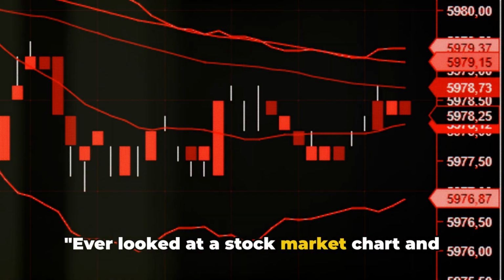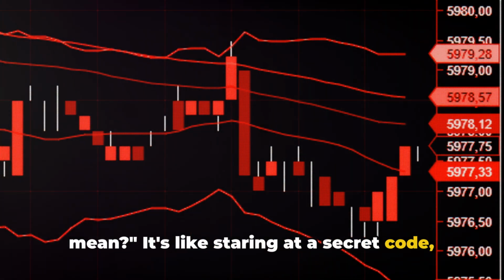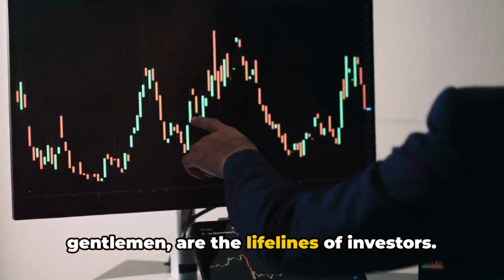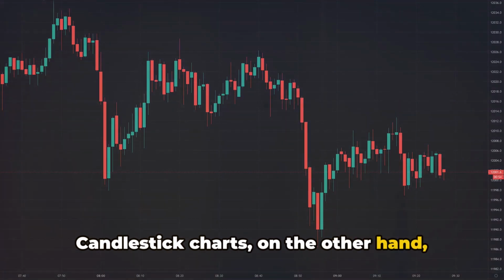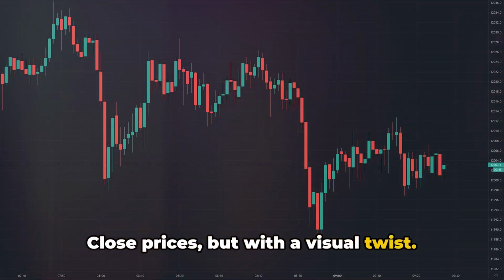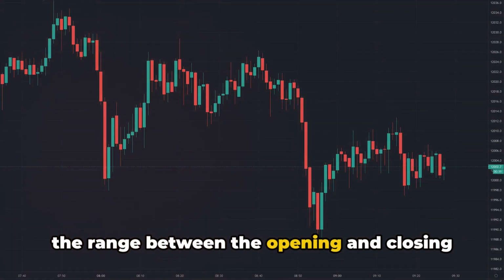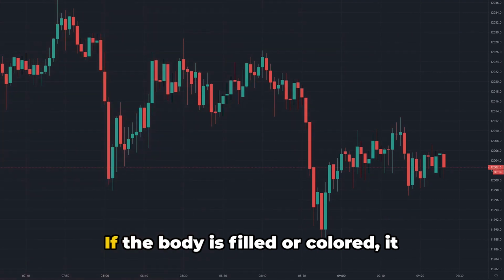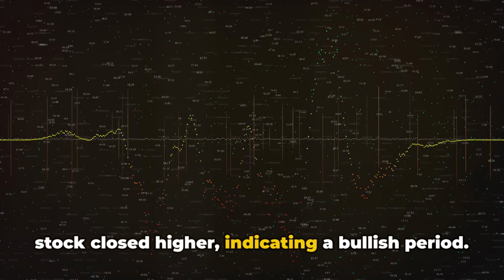Mastering The Stock Market Charts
Mastering the Stock Market Charts" is an essential guide for anyone looking to deepen their understanding of the stock market. Welcome to Jeffery Basnight’s channel, this video serves as a comprehensive resource, demystifying the complexities of stock market charts and empowering viewers with the knowledge to make informed trading decisions.
This video is not just about understanding what stock market charts are; it's about leveraging them to enhance your investing strategy. Whether you're a beginner or an experienced trader, there's something for everyone in this detailed guide.
So, tune in to the Jeffery Basnight channel and unlock the secrets of stock market charts. Your journey to becoming a more informed and savvier investor starts here!